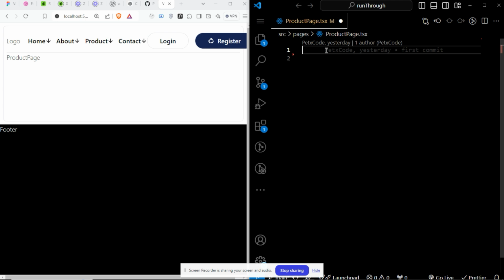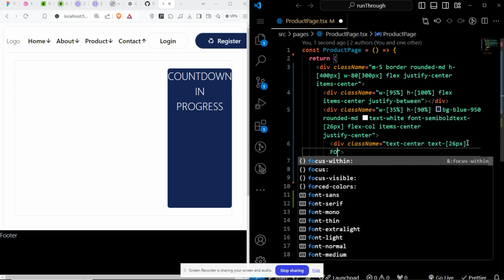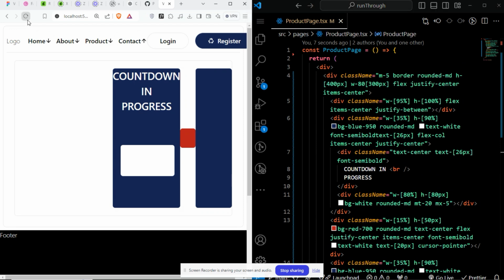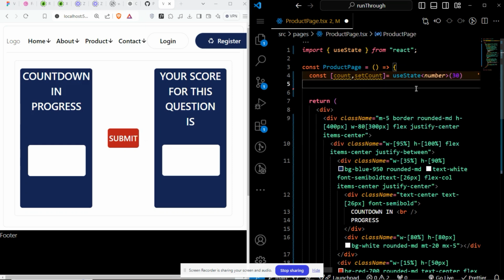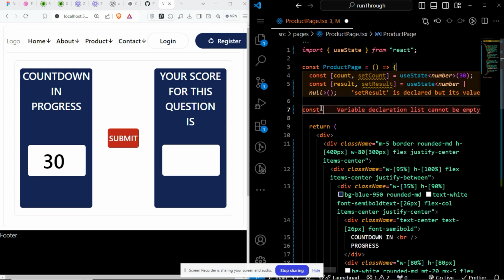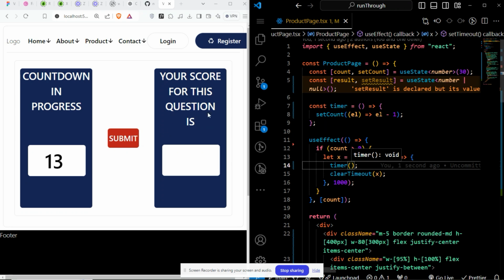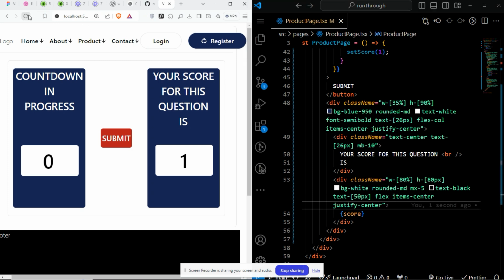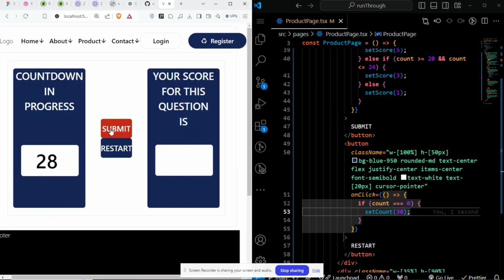STEM QUIZ COMPETITION SOFTWARE TUTORIIAL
I'M CREATING A SOFTWARE FOR A SENIOR SECONDARY SCHOOL STEM-BASED COMPETITION THAT ALLOCATES HIGHER POINTS FOR FASTER ANSWERS,SO THIS IS A RUN-THROUGH OF THE PROCESS OF WRITING THE CODES FOR THIS SOFTWARE